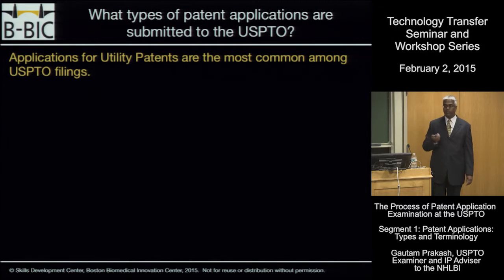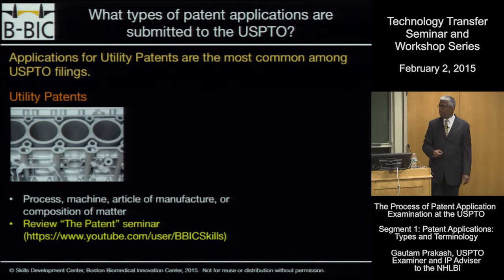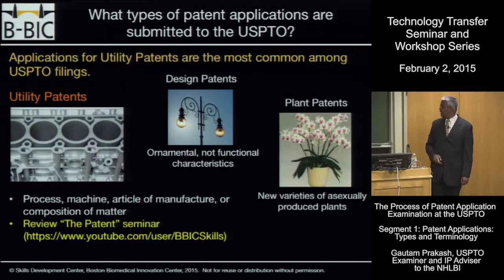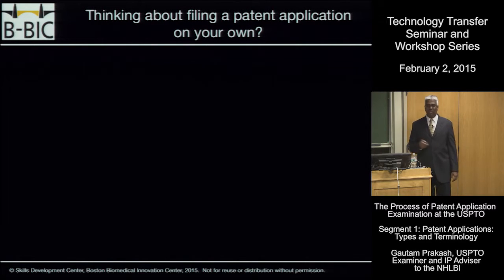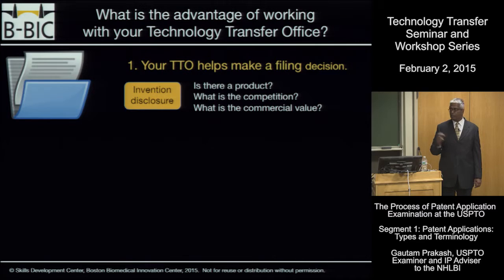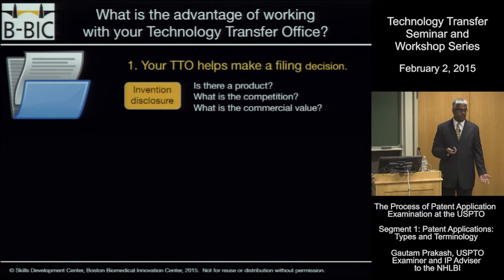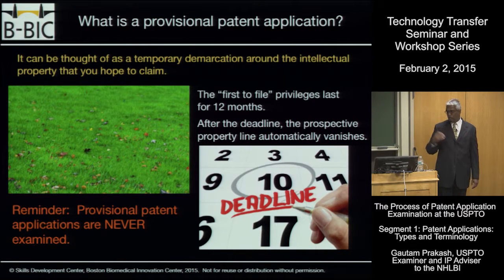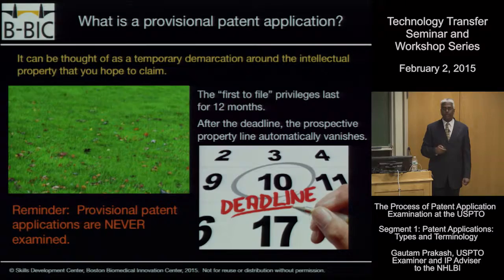Patent Applications: Types and Terminology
What are the basic types of patents? What is the process for filing a patent application? Gautam Prakash discusses the answers to these questions and more.